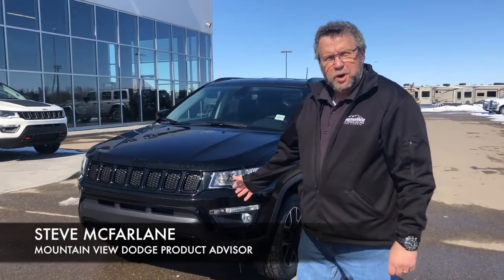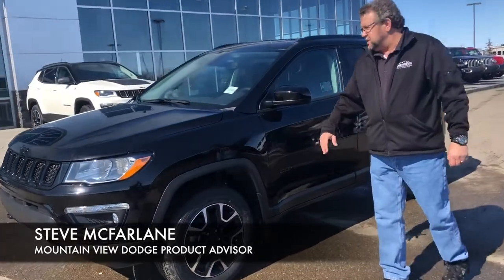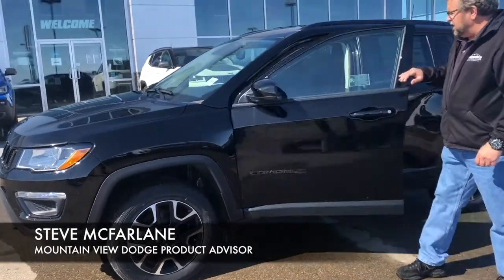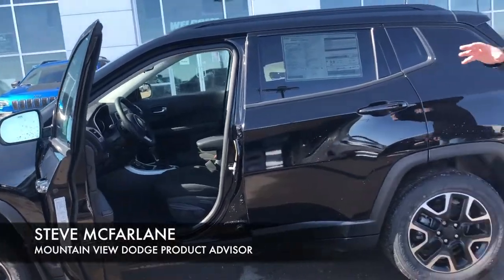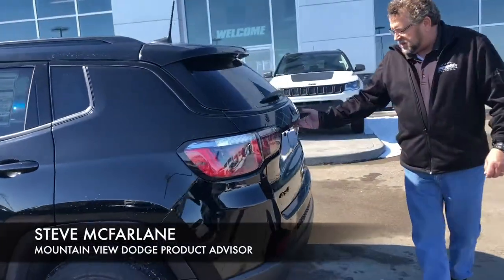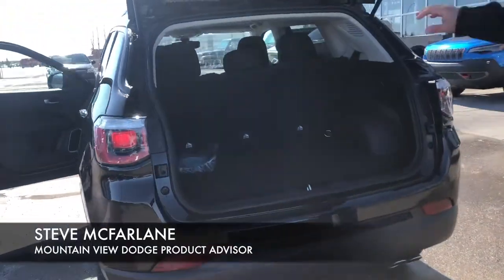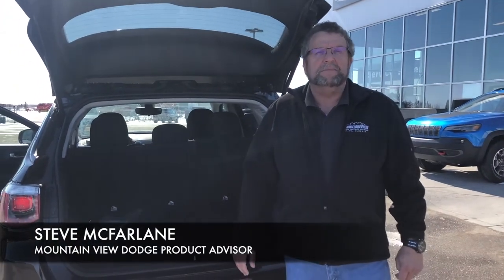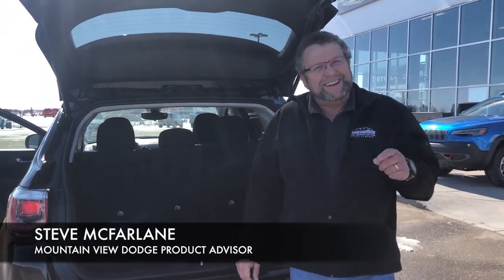2020 Jeep Compass UPLAND Stock AL018 | Mountain View Dodge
Check out what Steve has to offer today!

A beautiful 2020 Jeep Compass UPLAND Edition.

This luxury vehicle is calling your name with heated seats, and steering wheel - and of course 4WD for these crazy spring snowstorms!

Stock

VIN: 3C4NJDAB7LT124655